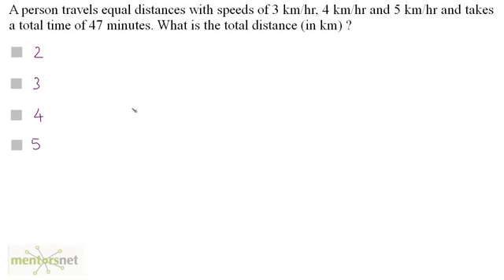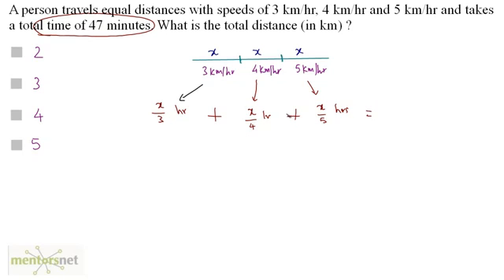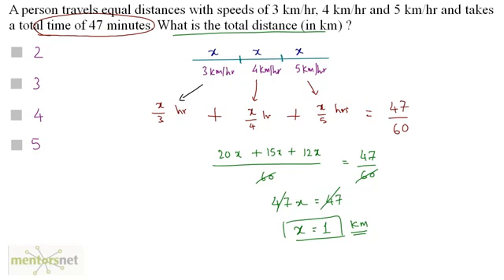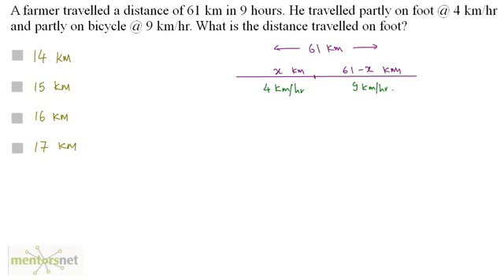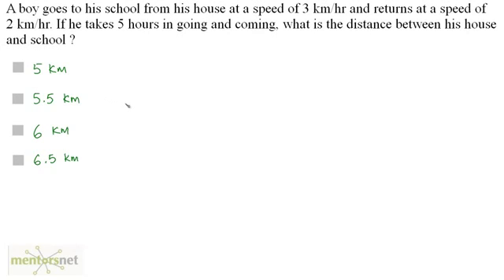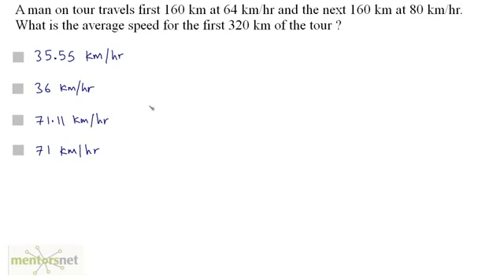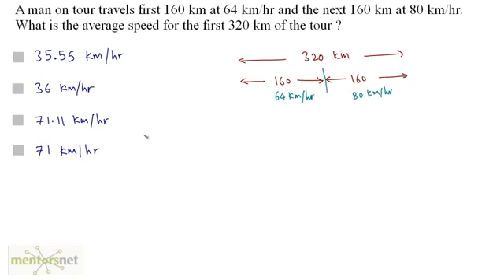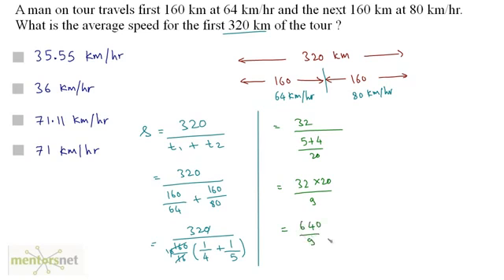QT 139 Speed, Time and Distance Question Set 3 Low